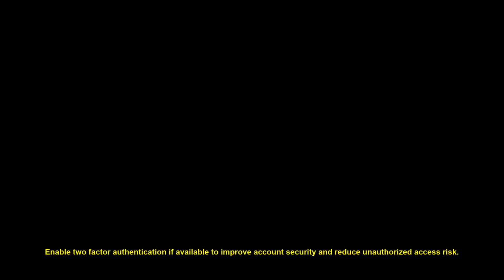How to login to Surfshark mobile app - Complete Guide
Unlock the full potential of your Surfshark mobile app with our complete guide on how to log in effortlessly! In this video, we'll walk you through the step-by-step process to access your account, troubleshoot common issues, and ensure a smooth login experience. Whether you're new to Surfshark or just need a refresher, this tutorial has you covered!